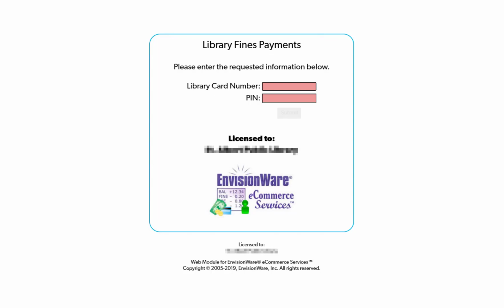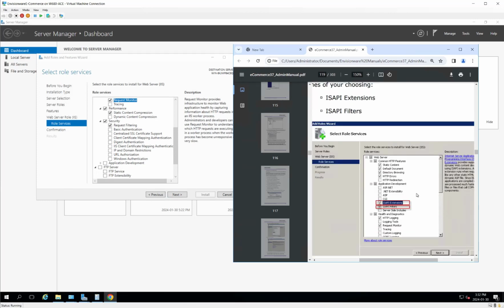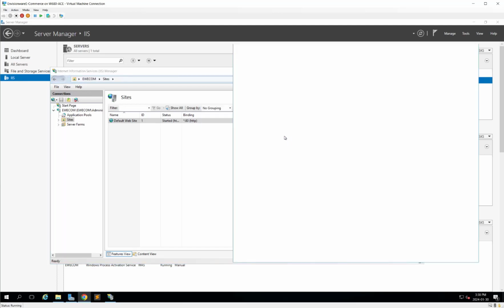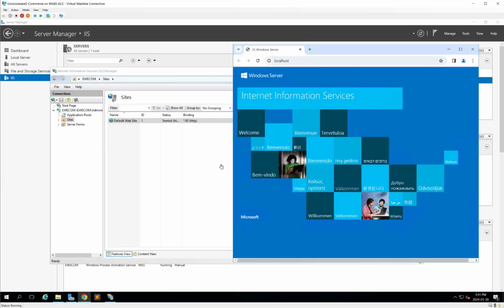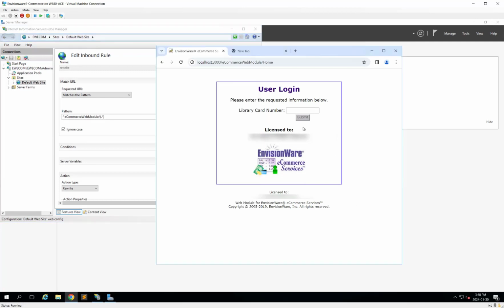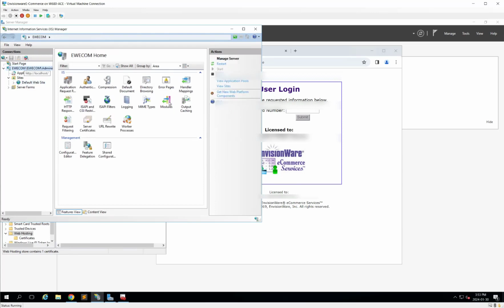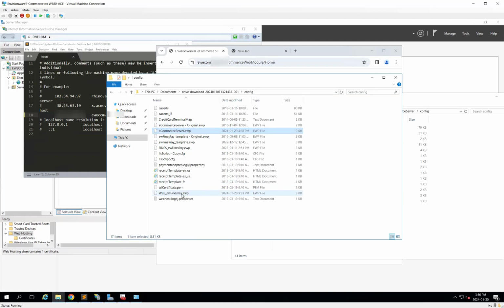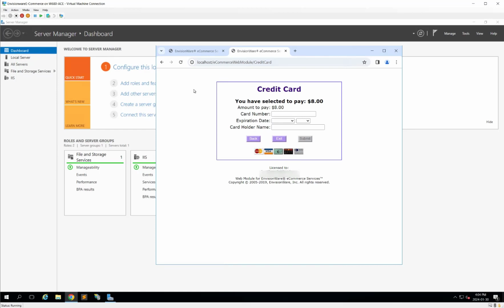How to setup an Envisionware 3.7 E-Commerce Server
You will need the following applications along with your Envisionware 3.7 E-Commerce Server.